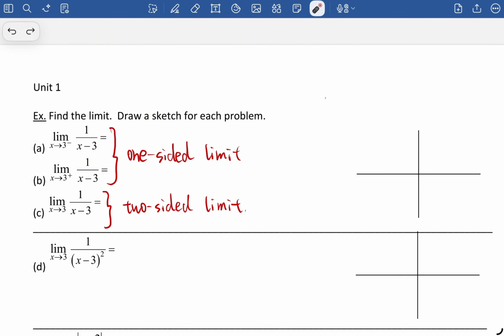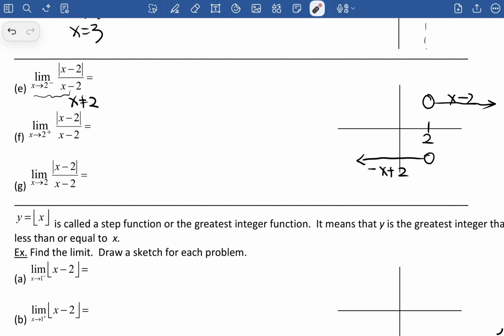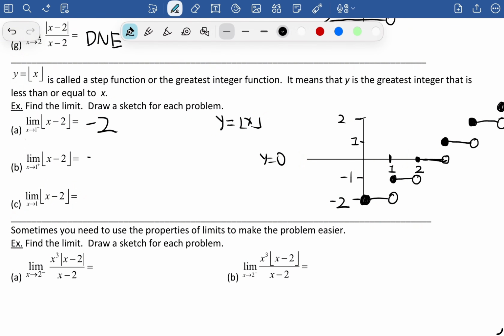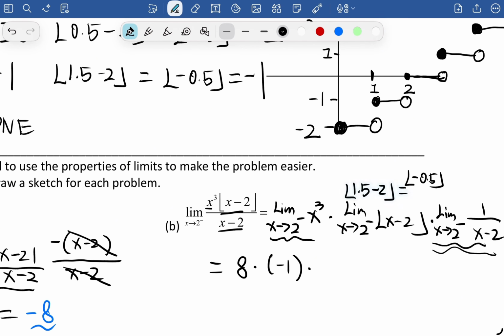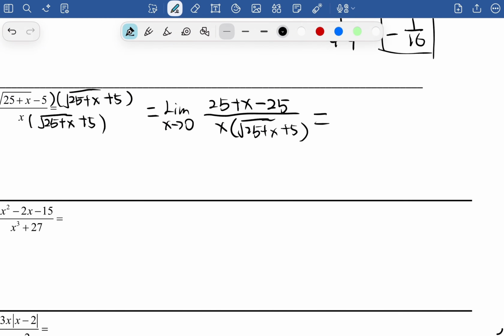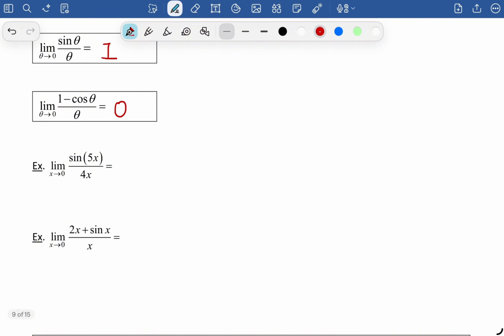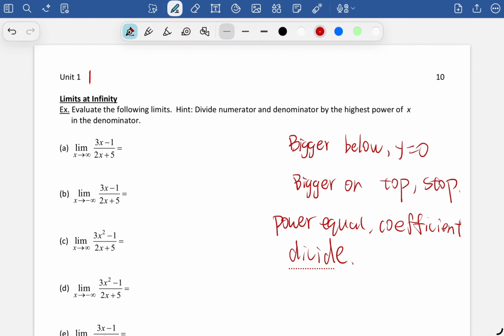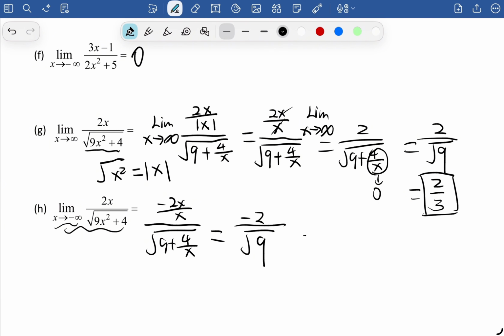Calculus Unit 1 Lesson 2: Limits Part 2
In this video, we will delve deeper into limits, discussing about one-sided limits, step function limits, special trig limits, and limits at infinity.